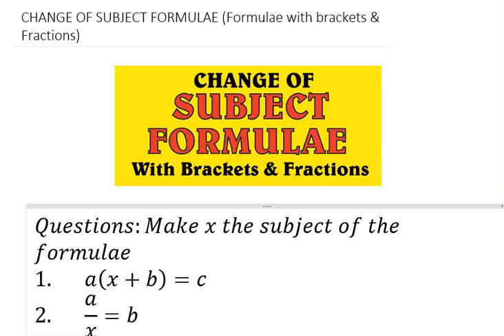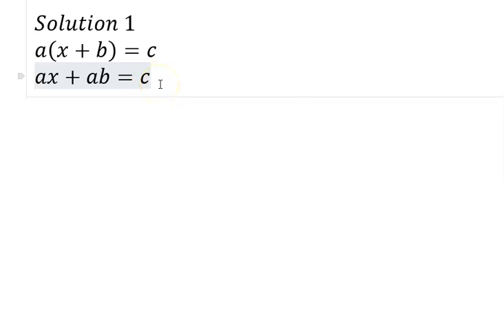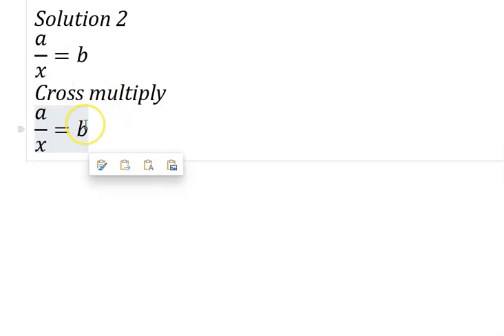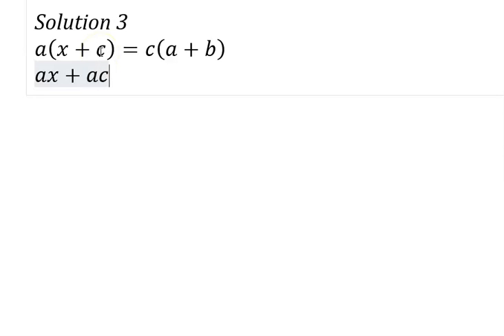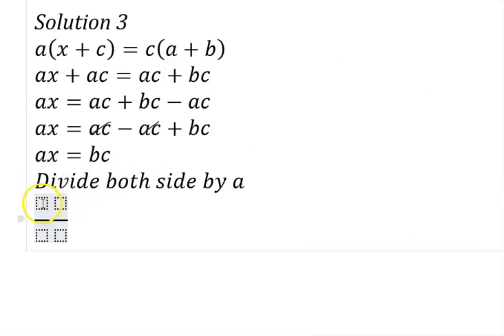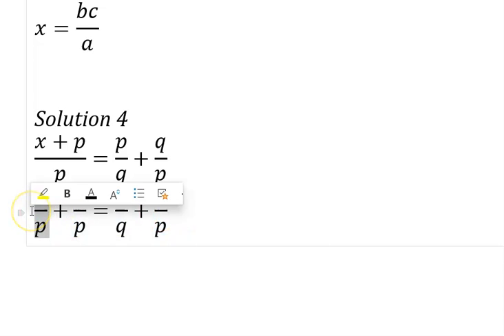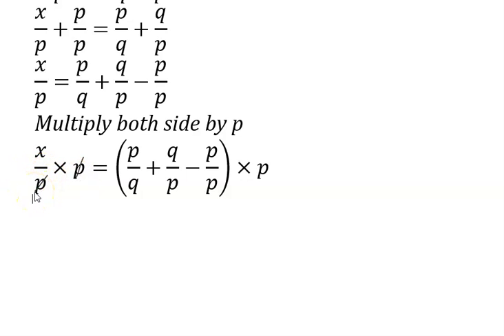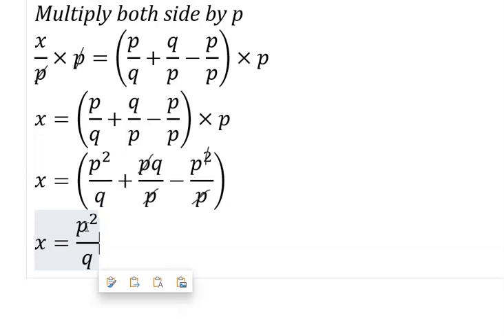HOW TO SOLVE CHANGE OF SUBJECT FORMULAE WITH BRACKET AND FRACTION// my simple maths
Understanding the principle behind change of subject formulae with bracket and fraction